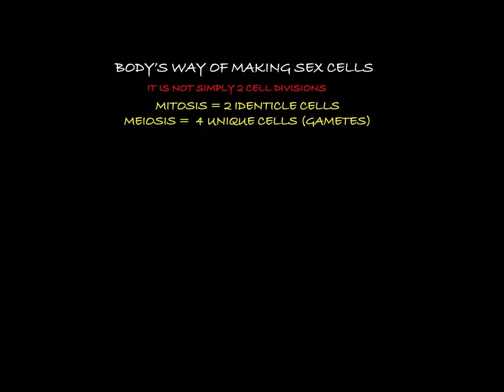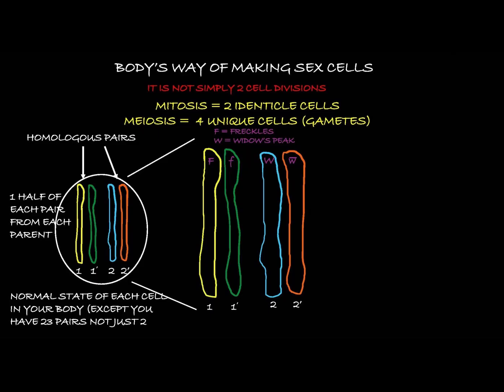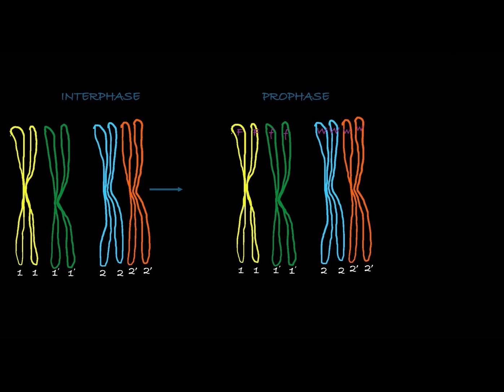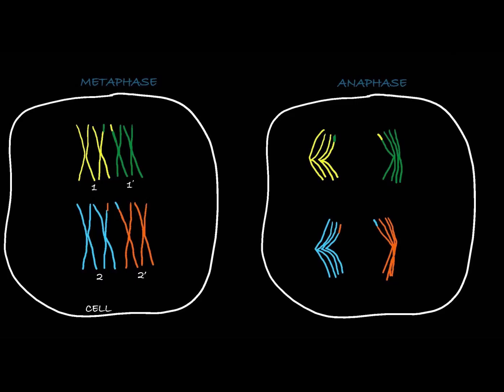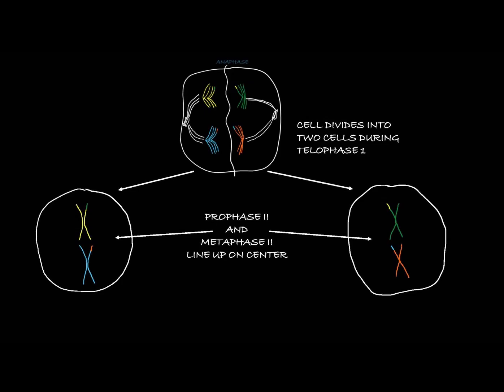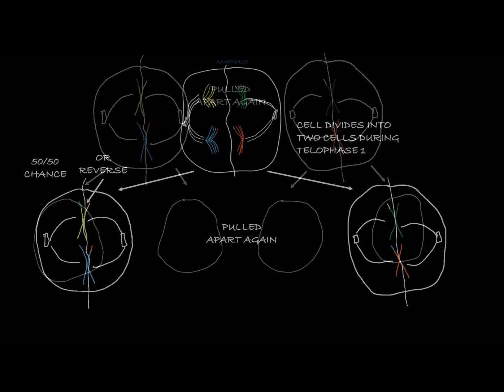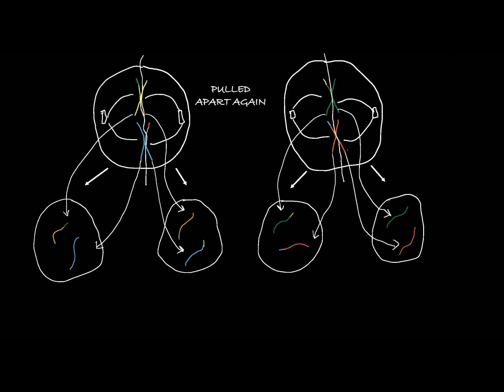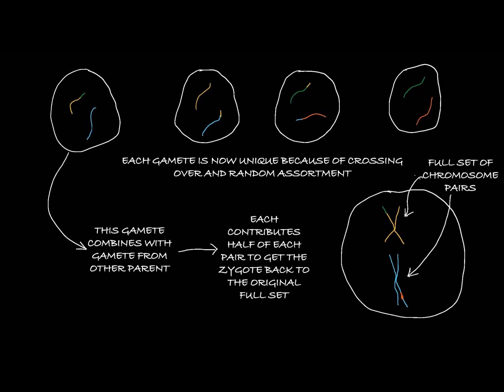Meiosis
Describes the process of how a cell duplicates DNA in unique ways to form new sex cells for sexual reproduction